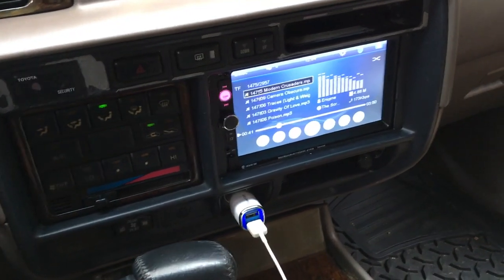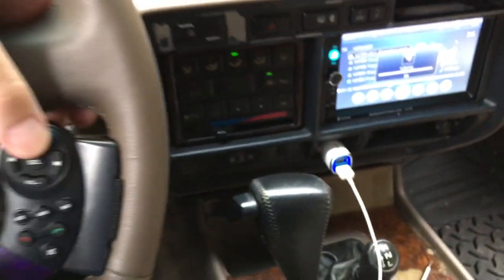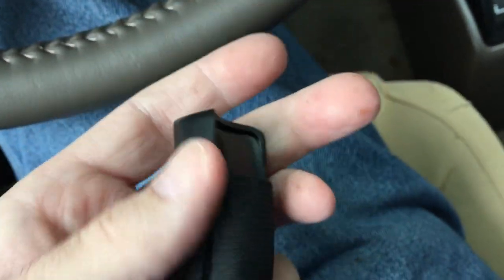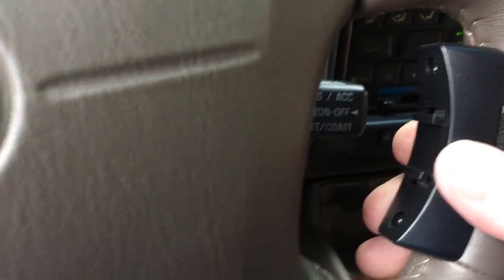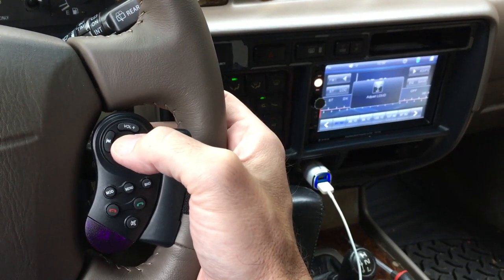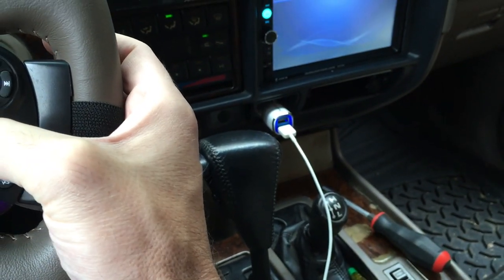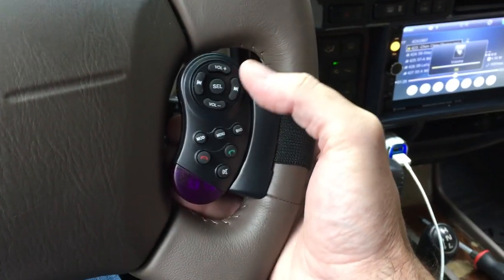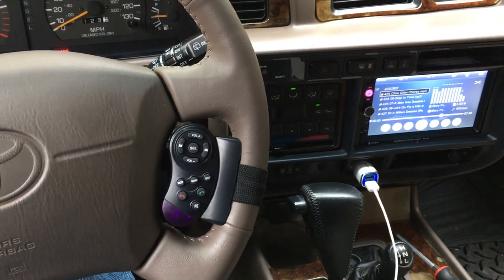Cheap Touchscreen Radio Steering Wheel Remote